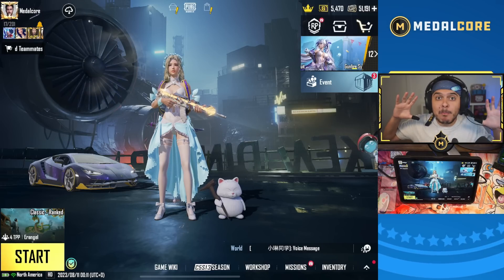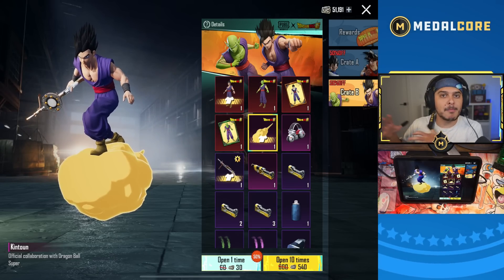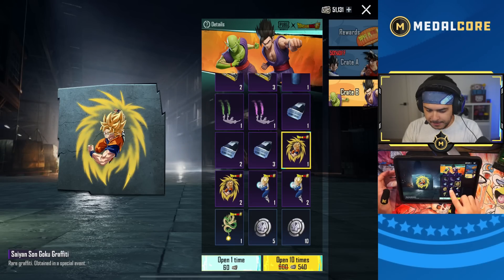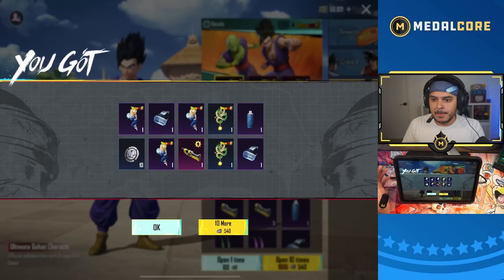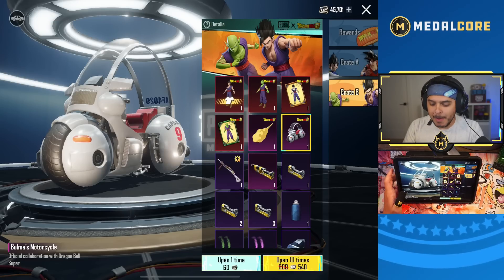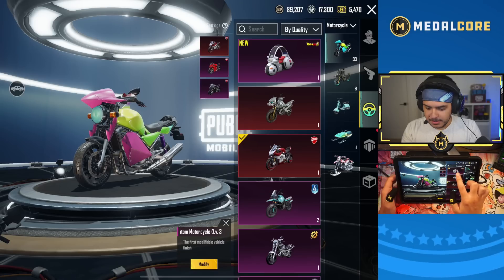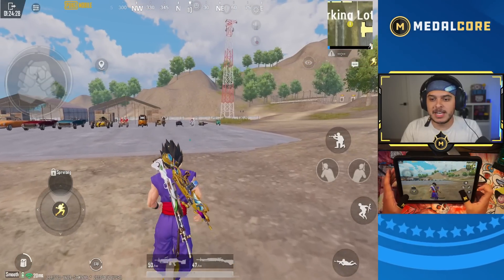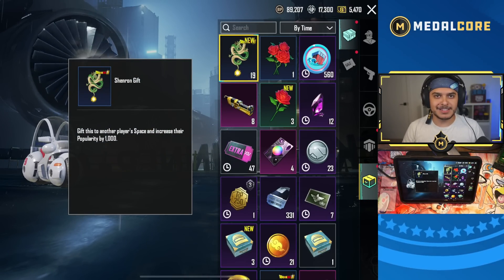NEW DRAGON BALL CRATE IS SO GOOD! - 10,000 UC for INSANE LUCK! 🔥PUBG MOBILE🔥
They finally added Crate B into the game, which adds a new lab skin and some more Dragon Ball mythics!